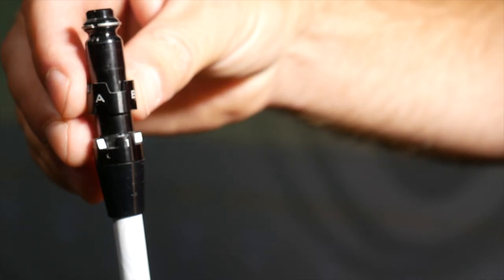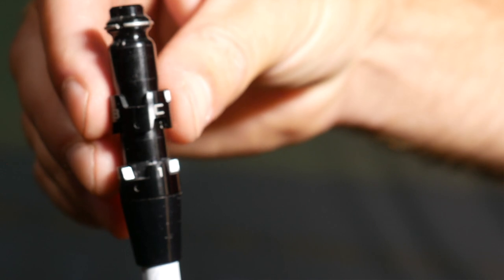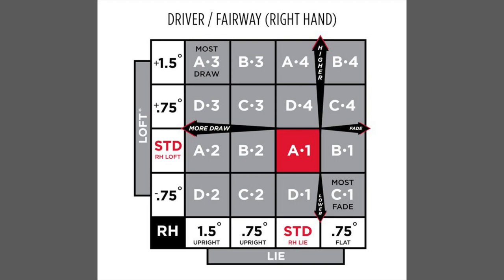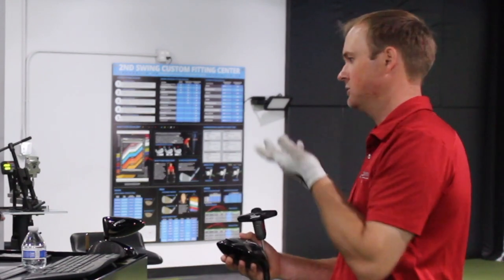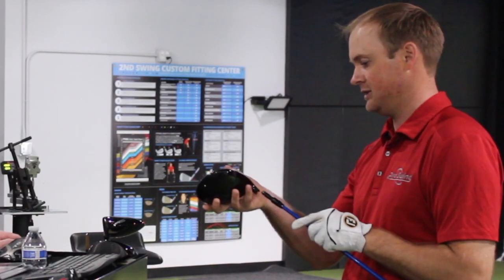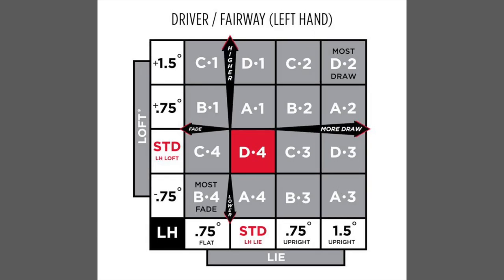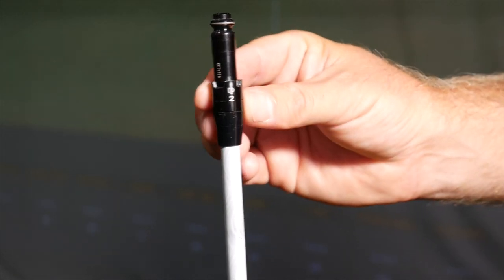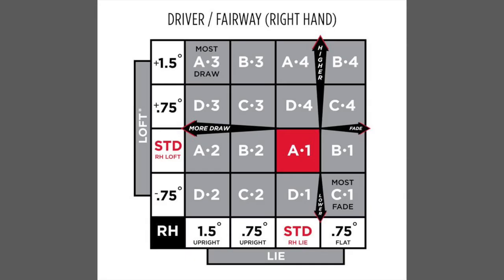How to use the Titleist adjustable hosel | Titleist SureFit hosel adjustments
The Titleist adjustable hosel, known as the Titleist SureFit hosel, is one of the most effective loft sleeves in golf today and a tremendous option to help players dial in performance with their metalwoods and hybrids. There are 16 unique settings available that allow golfers adjust loft and lie independently. To help you understand the different settings and how they can influence your shot shape, 2nd Swing master fitter Thomas Campbell sat down in this exclusive video to walk through each of the settings, how the hosel works, and how it differs for right- and left-handed players.

You can find out more about Titleist drivers, fairway woods, and hybrids